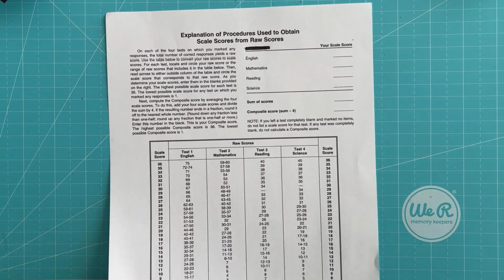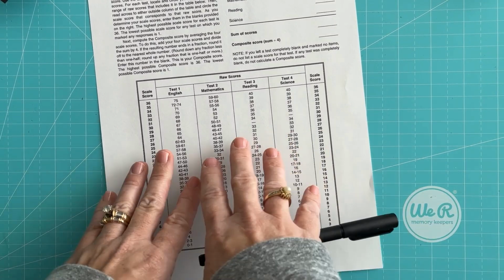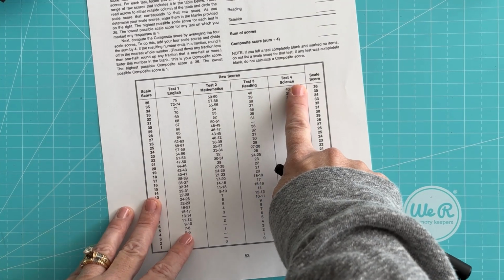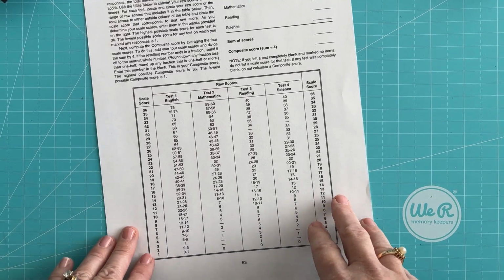How and Why a Student Should Know How to Calculate Their ACT Composite Score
When a student takes a real ACT, they receive their score from the organization.  But what about the practice tests that I always recommend taking during prep period?  Instructors and students should know how and why they need the practice score so they can use it to motivate and improve real test performance.  It's a measure that is easy to determine, and also gives students a little math practice!

If you are looking for math ACT prep materials, take a look at my or my TPT store,